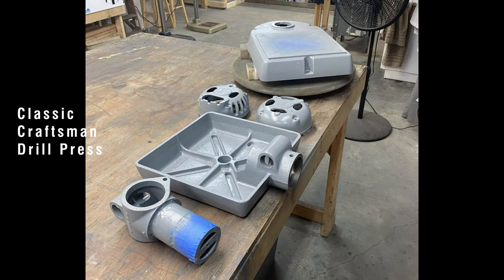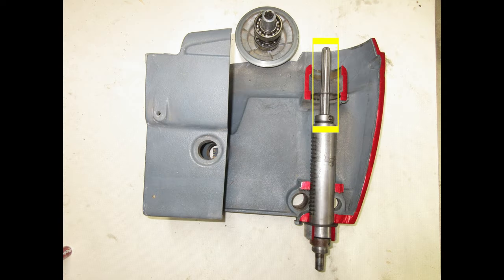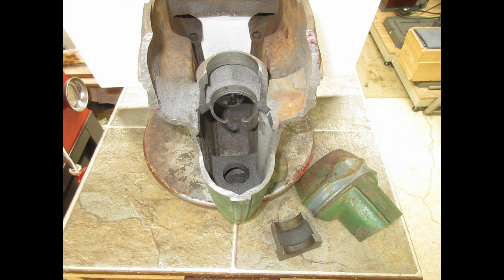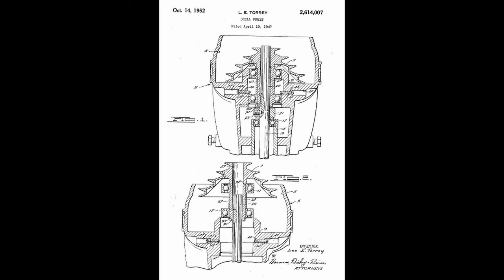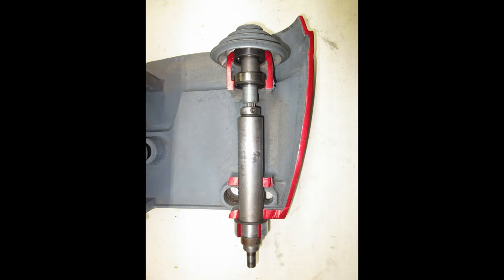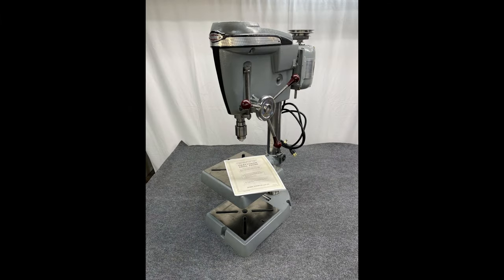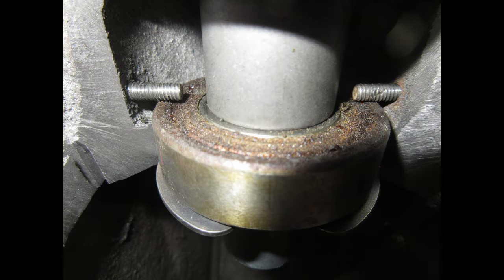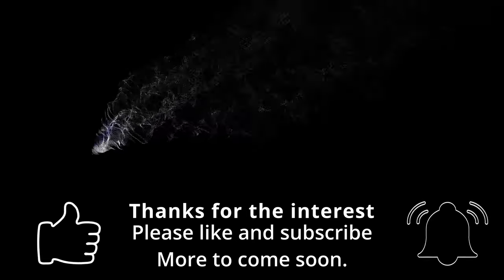Classic Craftsman Drill Press Internal Parts & Interactions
This video is an informative overview of internal parts and how they interact inside the Classic Craftsman King Seeley “100” Drill Press manufactured from 1946 through 1957.

Owner’s Manual for the Craftsman King Seeley “100” Drill Press 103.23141

For more information about Classic Craftsman tools check out:
Vintage Machinery

Song Like it Loud
Artist Dyalla